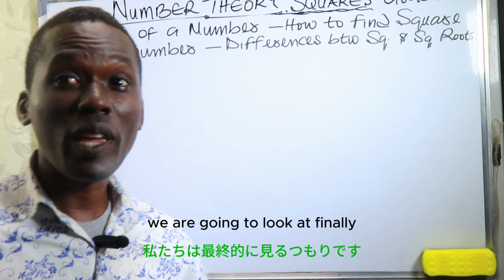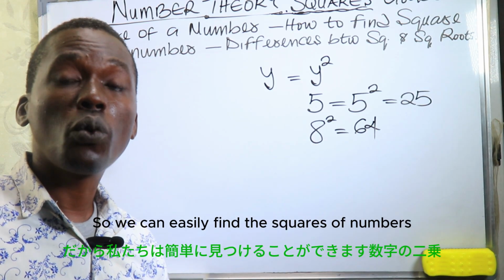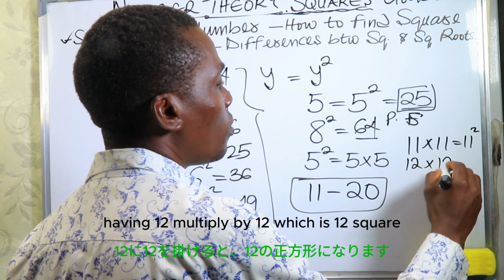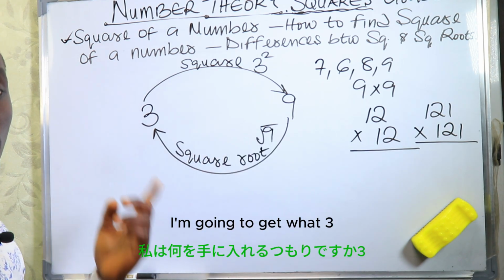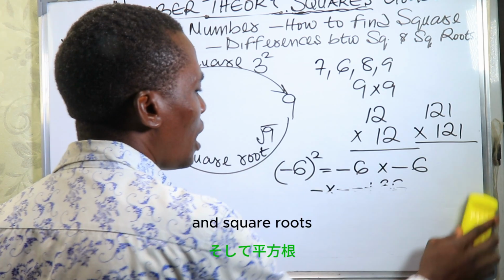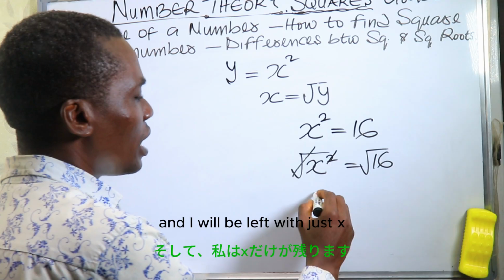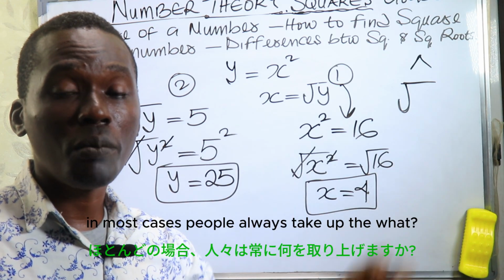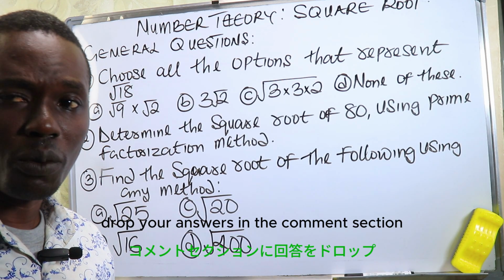Square of a Number: Differences Between Squares and Square Roots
Square of a Number: Differences Between Squares and Square Roots@freemathsvideos

Are you confused about the difference between a square of a number and a square root? 🤔 This video clearly explains both concepts, showing you how to calculate each one and where they are applied in mathematics. We'll break down the common pitfalls and use simple examples to illustrate the relationship between squaring a number (like $x^2$) and finding its square root ($\sqrt{x}$). Perfect for students and anyone looking to build a strong foundation in basic algebra and arithmetic!

EasyOnlineLearning MATHEMATICS SYLLABUS FOR GRADE 9 FALL Semester:
S/N TOPIC SUBTOPIC
1 Number Theory
  * Absolute Value
  * Square Root and Cube Roots
  * Rational and Irrational Numbers
  * Real Numbers
  * Scientific Notation
2 Algebra 1 Solving Multi-Step Linear Equations
  *Solving Systems of Linear Equations by Graphing and Substitution
  * Solving and Graphing Quadratic Equations
  * Solving Systems of Linear and Quadratic Equations
  * Polynomials
  * Adding and Subtracting Polynomials
  * Multiplying Polynomials
3 Geometry Lines and Angles
  * Properties of Triangles (Isosceles, Equilateral, Right)
  * Congruent and Similar Triangles
  * Properties of Polygons (Quadrilaterals, Pentagons, Hexagons)
  * Circles (Radius, Diameter, Circumference, Area)
  * Geometric Transformations (Translations, Reflections, Rotations, Dilations)
  * Perimeter and Area of 2D Shapes
  * Volumes and Surface Area of 3D Shapes
4 Trigonometry Introduction to Trigonometry
  * Right Triangle Trigonometry (Finding Missing Sides and Angles)
  * Trigonometry Ratios (Sin, Cos, Tan)
  * Trigonometric Functions on the Unit Circle
  * Solving Word Problems Using Trigonometry
5 Functions Function Notation
  * Evaluating Functions
  * Domain and Range of Functions
  * Writing Linear and Nonlinear Functions
  * Graphing Linear and Nonlinear Functions
  * Operations on Functions
  * Inverse Functions
6 Statistics and Probability Mean, Median, Mode
  * Range, Standard Deviation
  * Probability Fasics
  * Theoretical and Experimental Probability
  * Simple and Compound Events
  * Conditional Probability
  * Independent and Dependent Events
7 Matrices: Introduction to Matrices
  * Addition, Subtraction, and Multiplication of Matrices